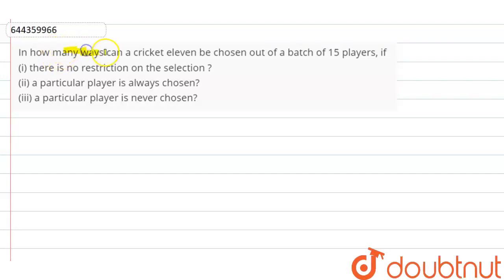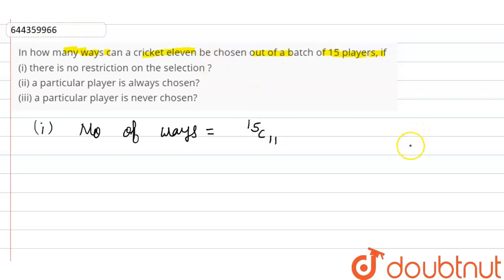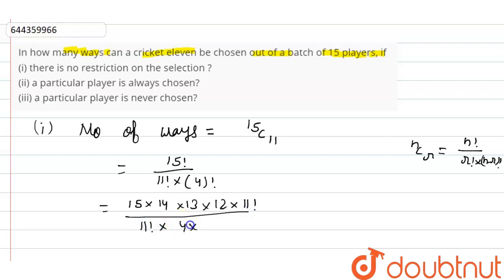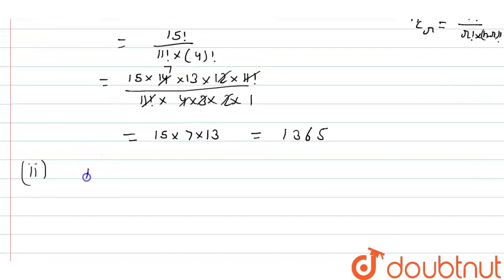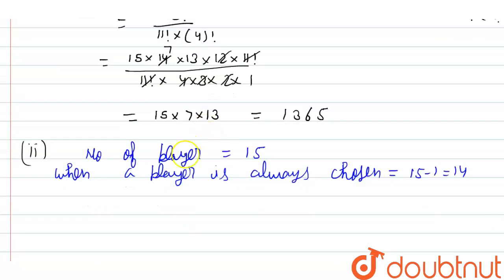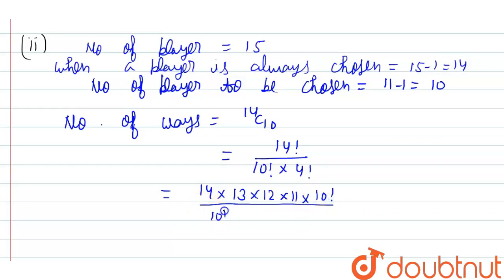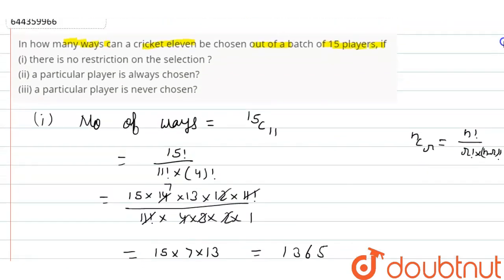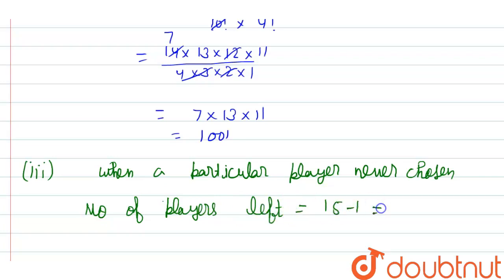In how many ways can a cricket elevenbe chosen out of a batch of 15 players, if (i) there is no ...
In how many ways can a cricket elevenbe chosen out of a batch of 15 players, if (i) there is no restrictionon the selection ? (ii) a particular player is always chosen?(iii) a particular player is never chosen?
Class: 12
Subject: MATHS
Chapter: PERMUTATIONS AND COMBINATIONS
Board:IIT JEE

👉 Have Any Query? Ask Us.